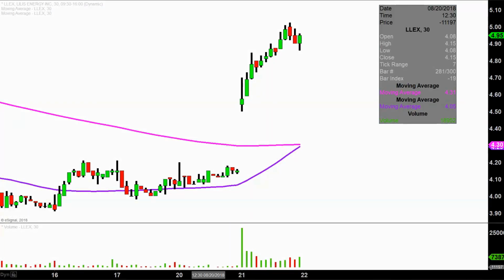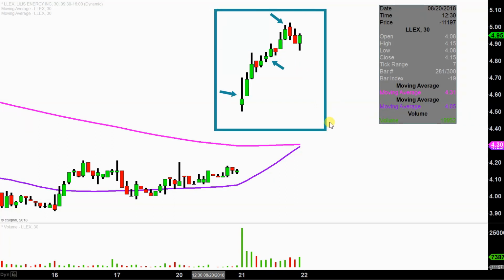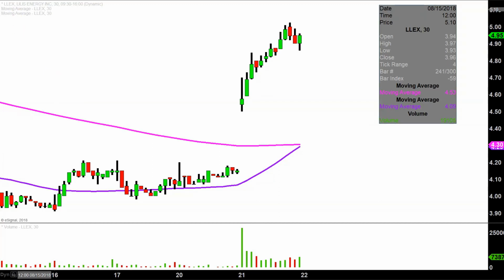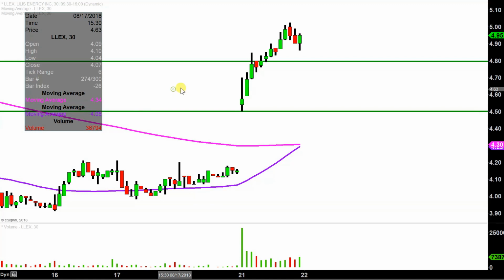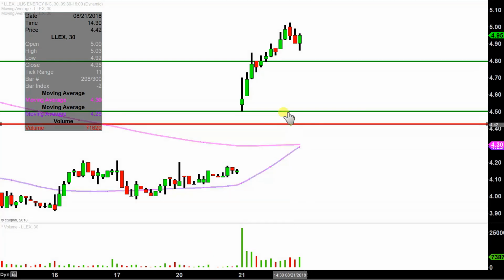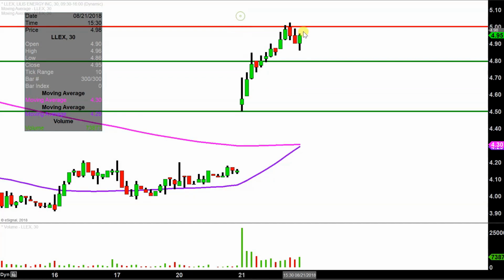Lilis Energy, Inc. - LLEX Stock Chart Technical Analysis for 08-21-18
Learn how to read stock charts and identify technical patterns as ClayTrader does a quick stock chart review on Lilis Energy, Inc. (LLEX).